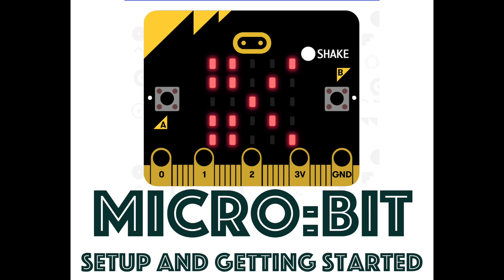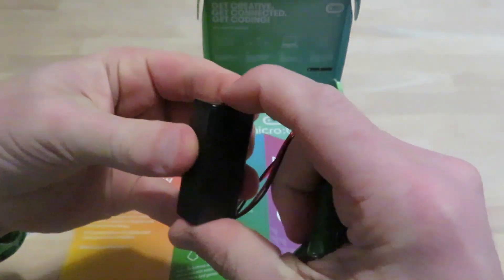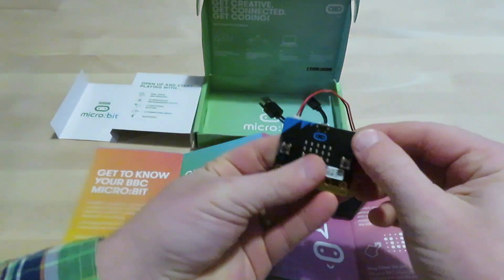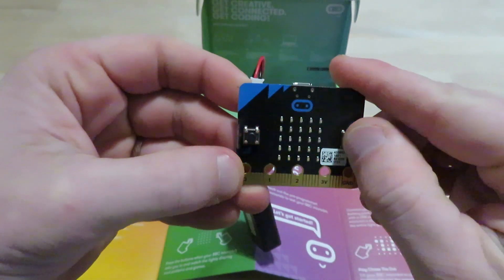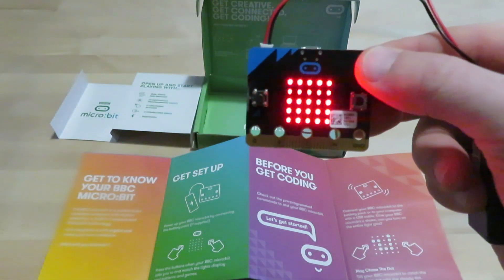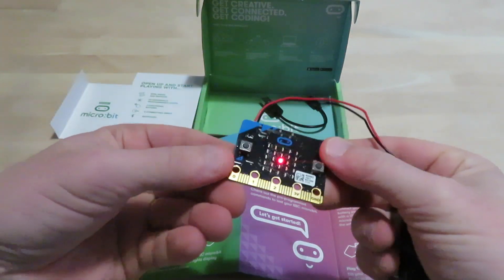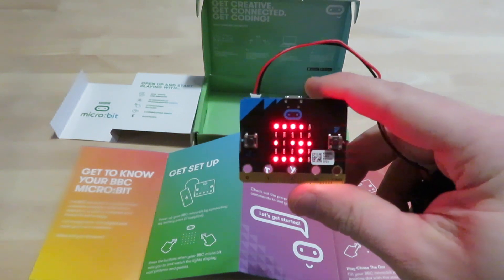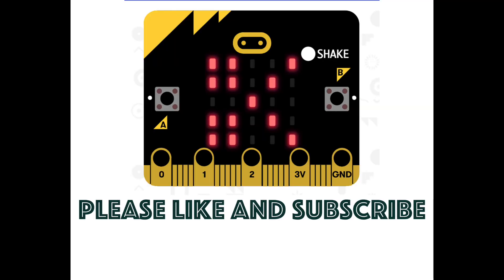Micro:bit Setup and Getting Started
This video is the setup and getting started of the Micro:bit as I explore what comes with the box.

This is the basic instructions and games that get you started when you power on the Micro:bit